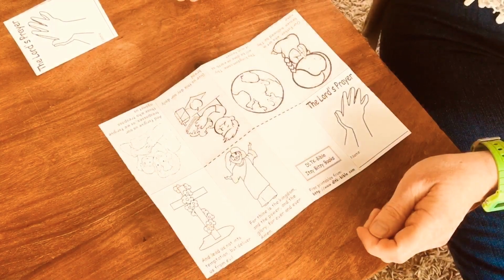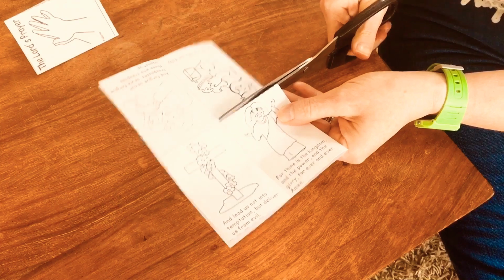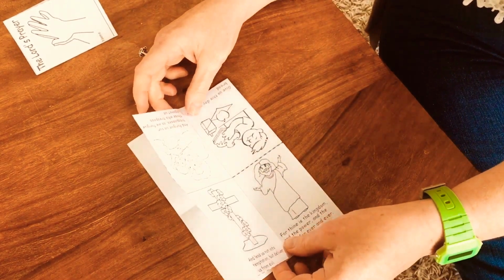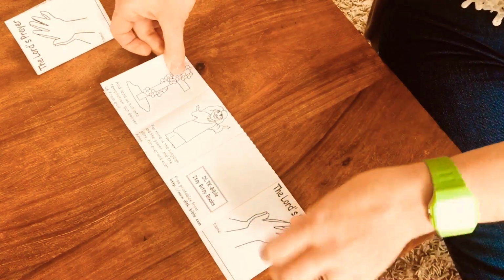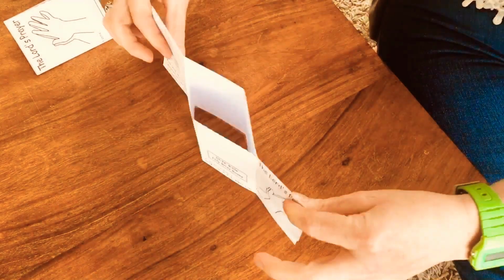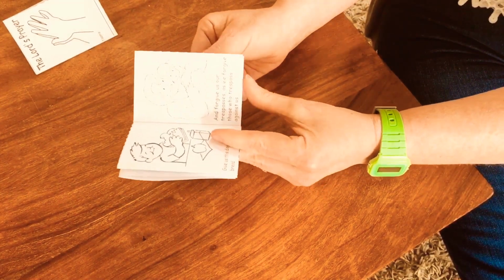Kids Craft 24/5/2020